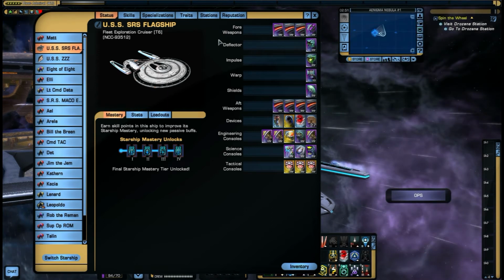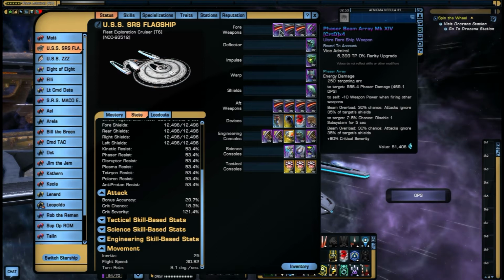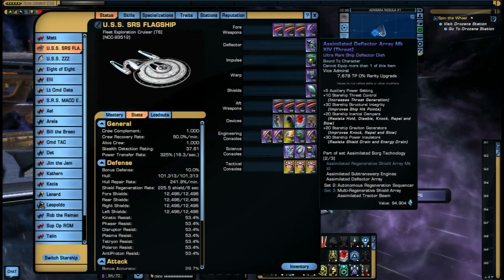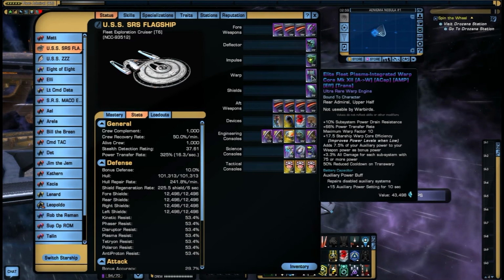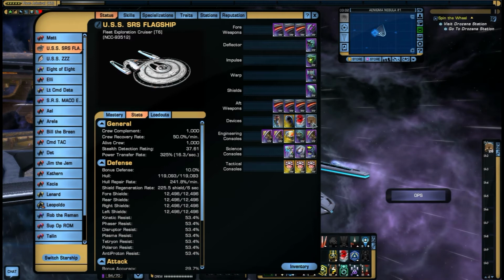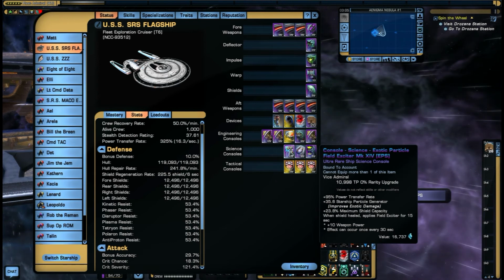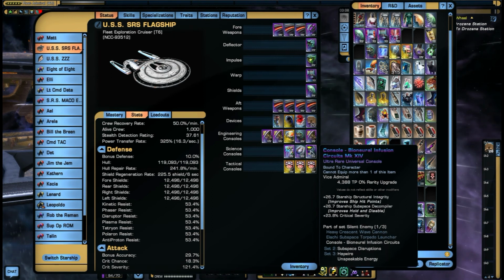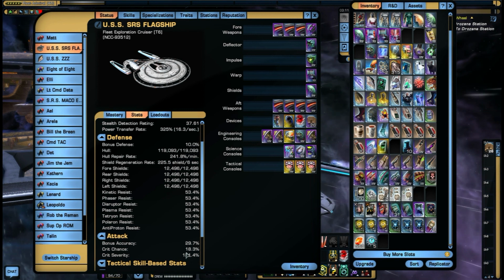Star Trek Online - Build Theory Part 1, Equipment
This series brought to you by Matt Johnson from SRS assumes the most basic of knowledge, where to obtain your ship, what an array does, what a torpedo does and so on, and talks about which are some of the best features to look for when building a good all round cruiser. Many of the features discussed are appropriate no matter what ship you are building.

This is a 5 part theory guide.

Part 1 is all about Equipment/Gear
Part 2 deals with Bridge Officer abilities
Part 3 discusses Duty Ofiicers and traits
Part 4 your captain skills are discussed
Part 5 deals with keybinds and auto rotations

There are many different builds available in Star Trek Online and this guide in no way covers them all, in fact it scratches the surface of what's possible but it does hope to clear up what a few things do and why we slot certain abilities/gear/traits etc.